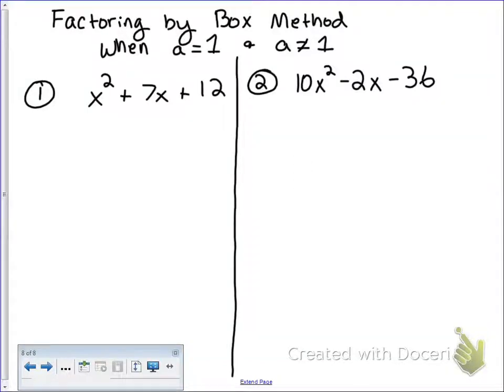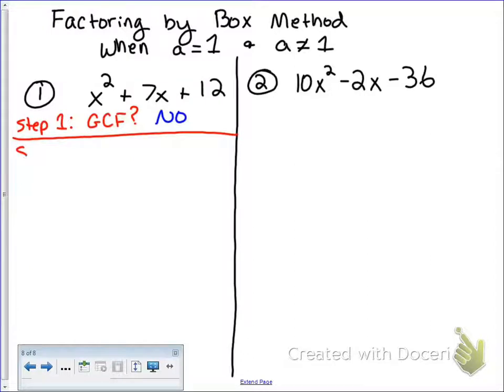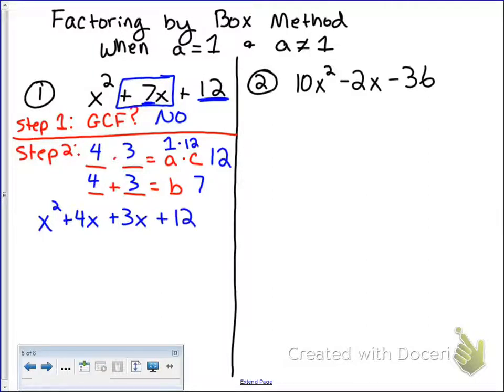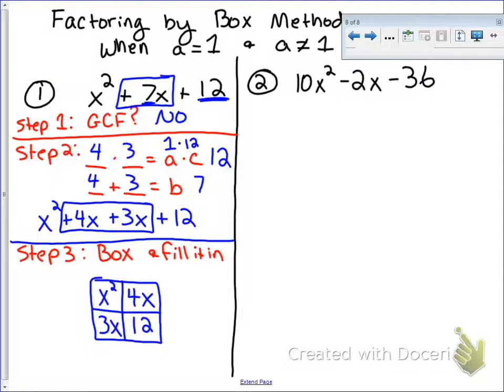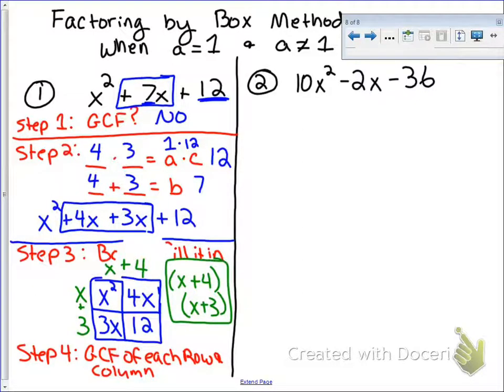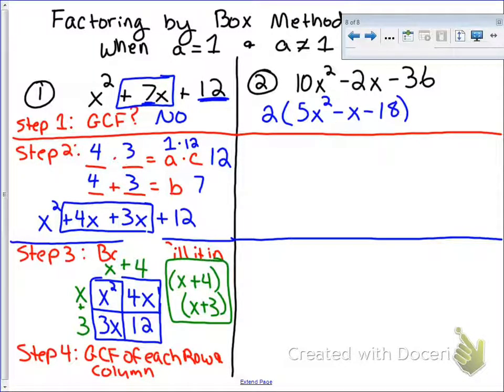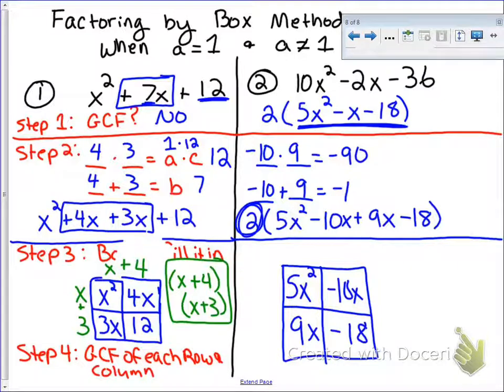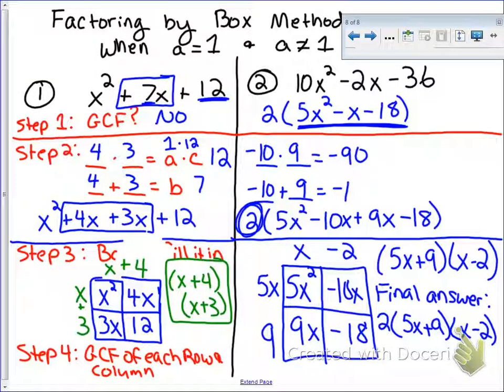39a - Box Method for Factoring Trinomials